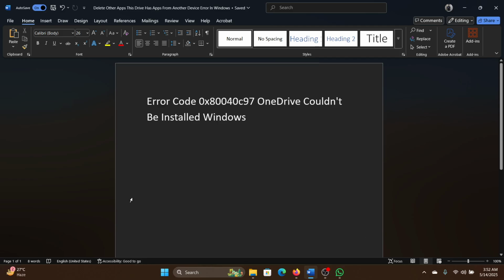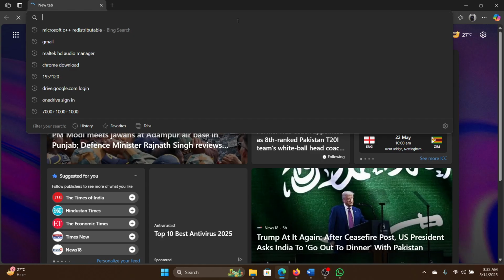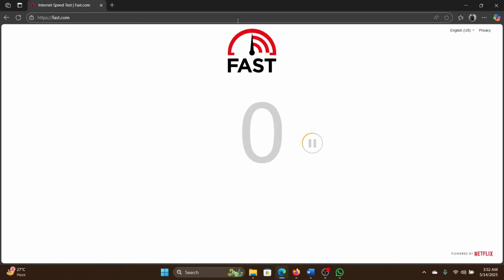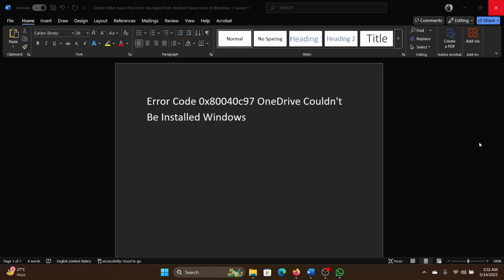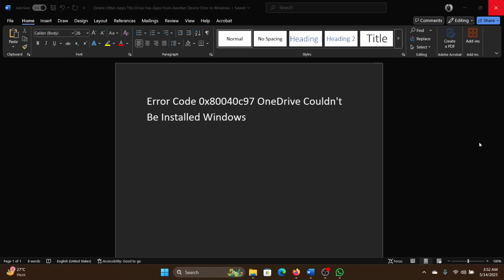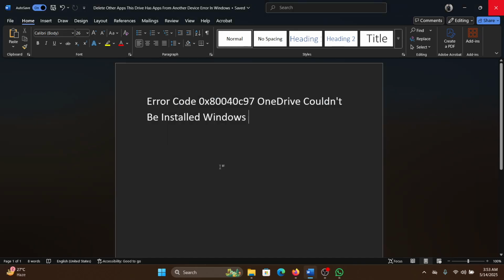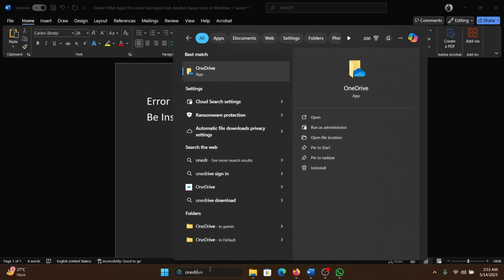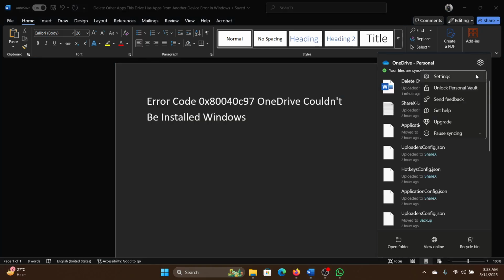Error Code 0x80040c97 OneDrive Couldn't Be Installed Windows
Video Title: Error Code 0x80040c97 OneDrive Couldn't Be Installed Windows

If you wish to Error Code 0x80040c97 OneDrive Couldn't Be Installed Windows, then please watch this video.